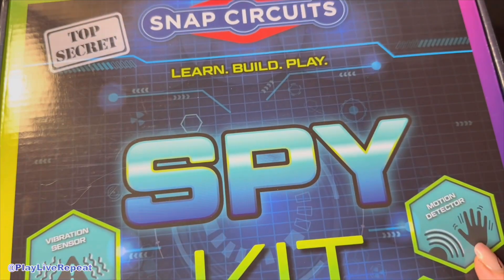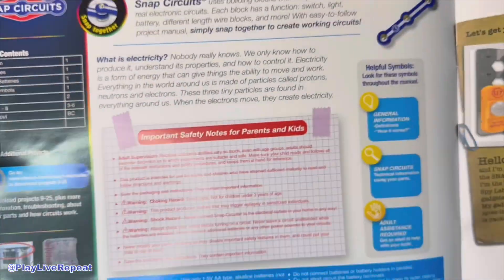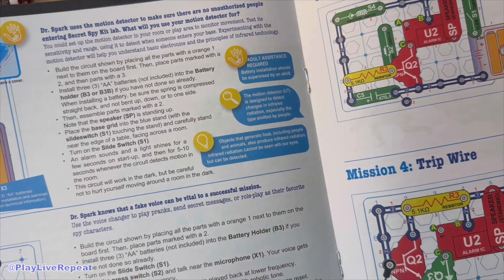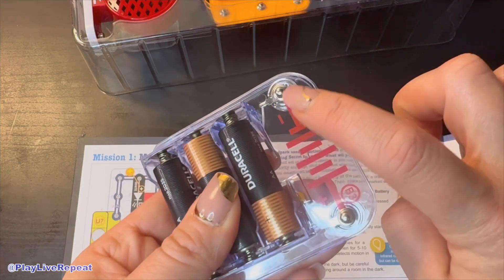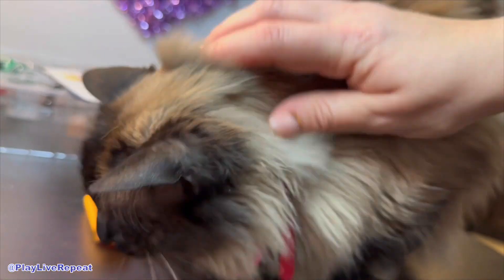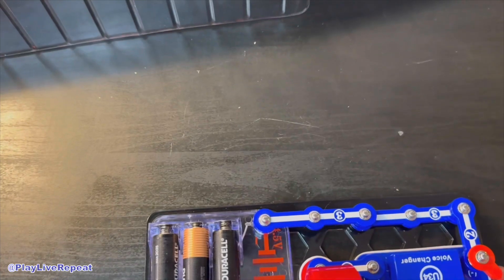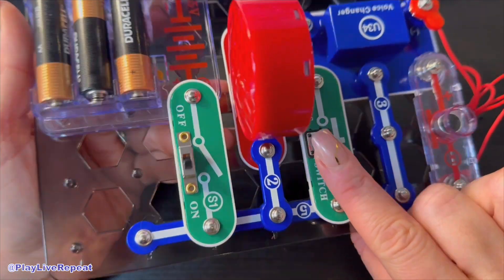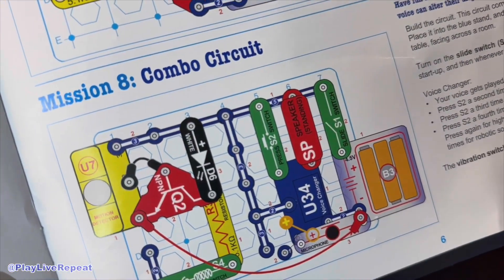Snap Circuits Spy Kit STEM Set Unboxing & Review Demonstration